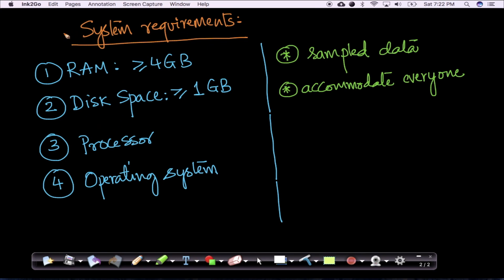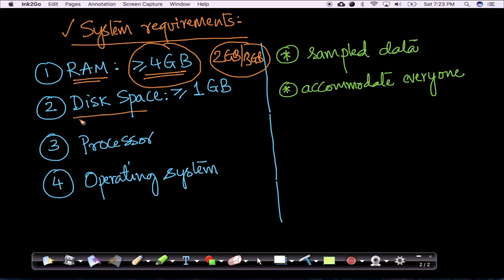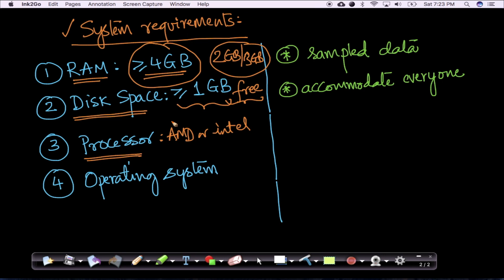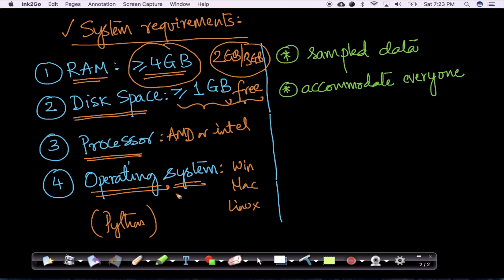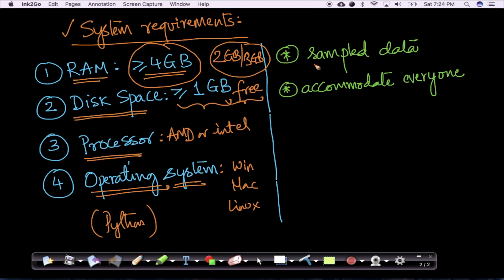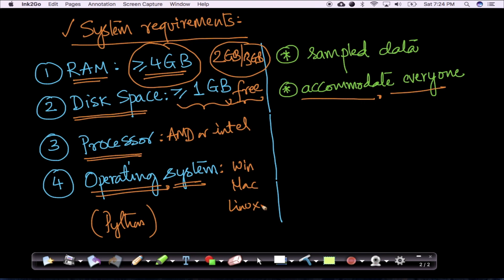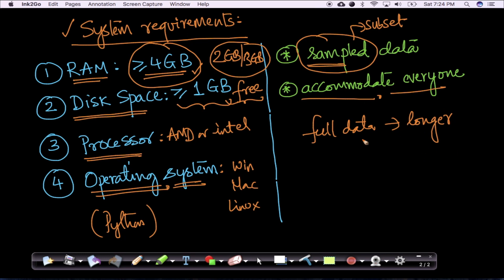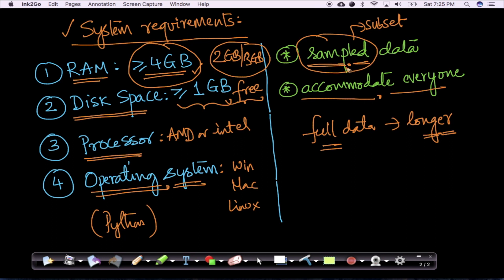System setup:System requirements for Applied AI Course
In this video, we will see how to set up your system for machine learning.
*About us*

1. Job guarantee or money back guarantee
2. Query resolution inside 24 hours
3. Personalized learning path for every course participant
4. 30 Practical Assignments
5. 15 end-to-end case studies based on real world problems across various industries
6. Mentor-ship for portfolio development, resume and interview preparation, and career counseling for every course participant